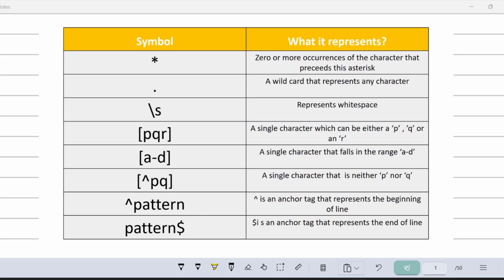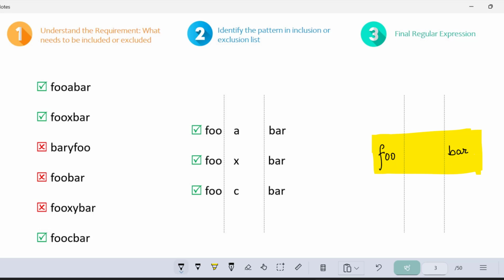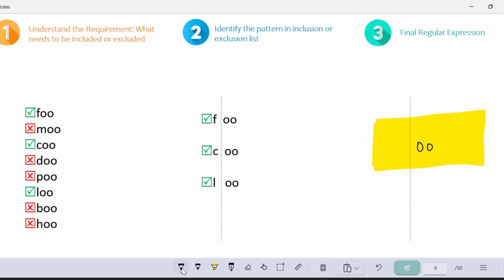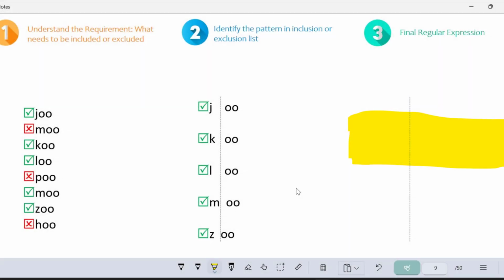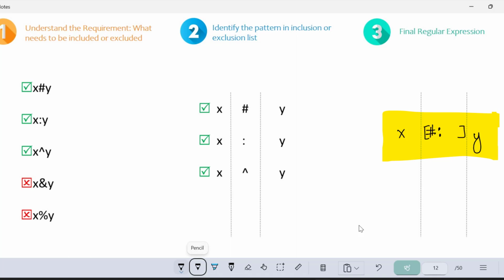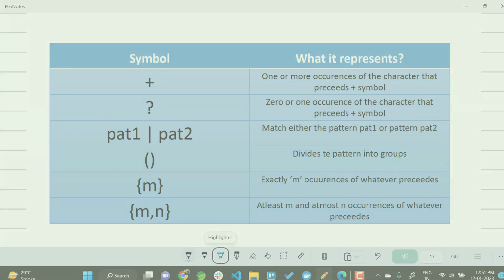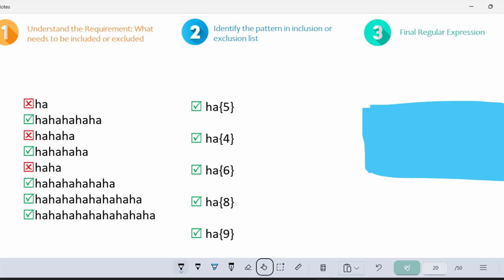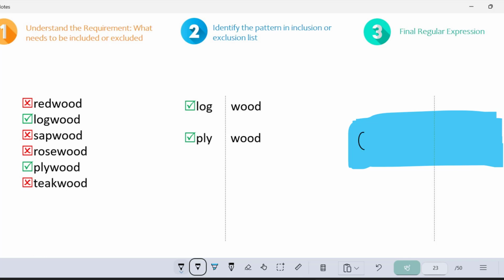Master Regex in Just 27 Minutes - Unbelievably Easy Steps Revealed!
If you're new to regular expressions, or if you're just looking for a quick and easy way to use them, this tutorial is for you! We'll walk you through the basics of regular expressions, step-by-step, and show you how to use them in a variety of ways. After watching this tutorial, you'll be able to use regular expressions in your programs and in your Web browser with ease!.

00:00  Intro
00:35 Types of Regex
01:09 Udemy Course Intro
01:36  Introduction to the Regex Pattern used in this video
02:08  Zero or more occurrences of character using Asterisk (*)
03:45 Wildcard Operator (.)
05:11 Pattern combining Asterisk(*) and wildcard (.)
06:19 Space Regex /s
07:47 Square Brackets [] in Regex
09:05 Negation using caret ^ inside Square Brackets [^ ]
10:33 Range in square bracket [a-z]
11:45 Range with other characters in square brackets [a-ck]
12:43 Range with cases in square brackets [a-cA-C]
13:51 Period Symbol inside Square Brackets is not considered as wildcard [.]
15:02 Escape Character using /
16:!5 Starting with Pattern using Caret Symbol ^
17:17 Ending with Pattern using Dollar Symbol $
18:50 Advanced Regex
19:18 Exactly {m} occurrences of a character using curly braces {}
20:41 At least  m and At most n occurrences of a character using curly braces {m,n}
22:07 Dividing Segments into groups using round brackets ()
23:52 One or more occurrences of character using Plus (+)
24:52 Zero or One occurrences of character using Question (?)
25:55 Matching patterns using Pipe Symbol (|)

With the simple steps listed in the video you will be able to find how the concept works.